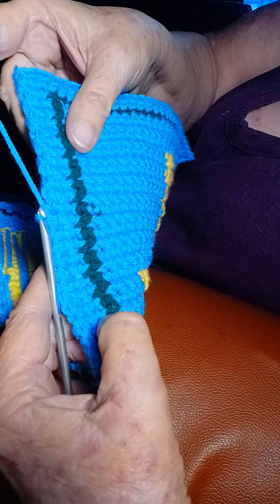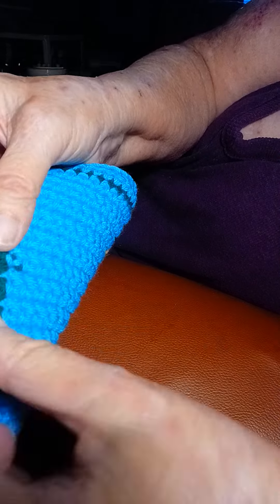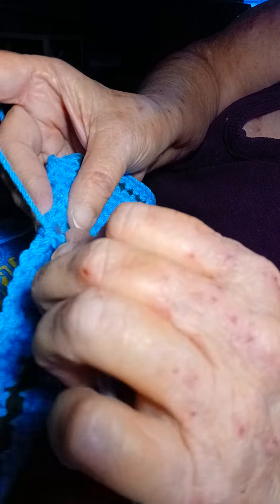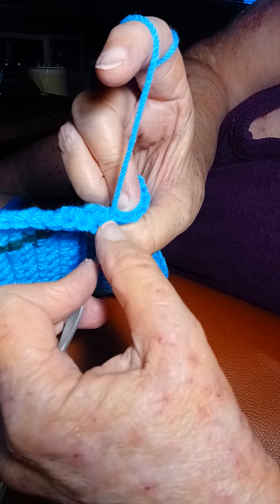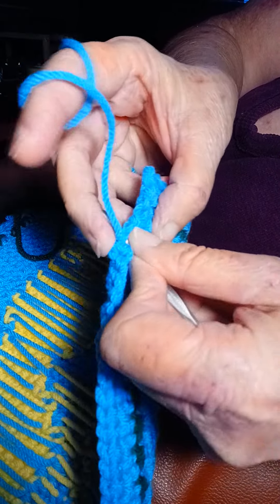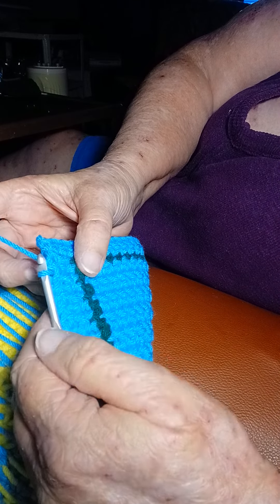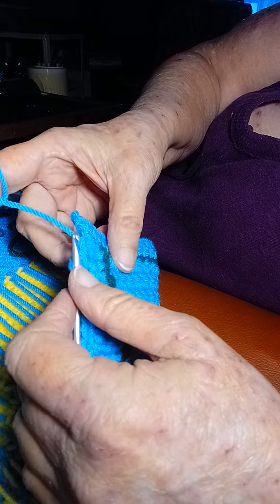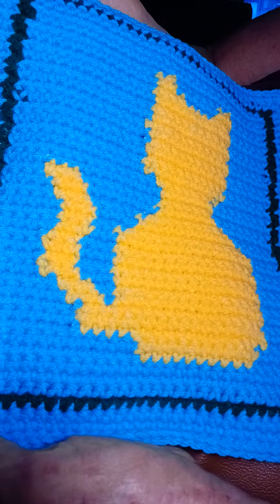Crochet border tip